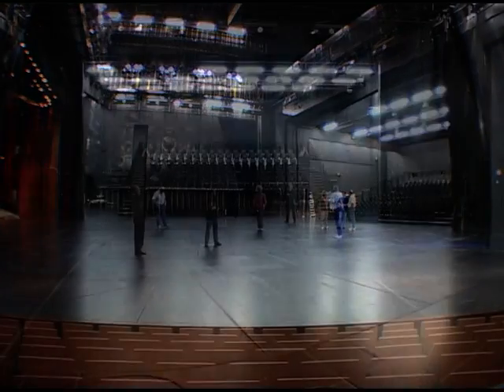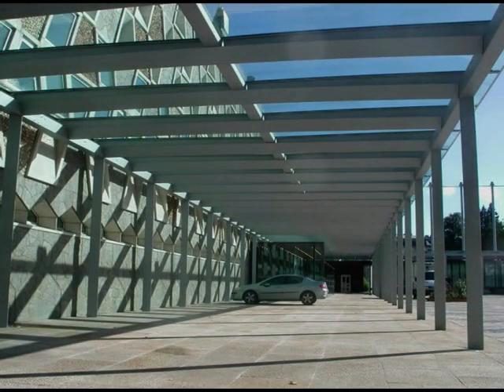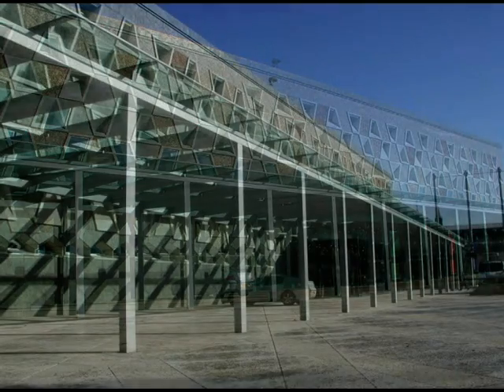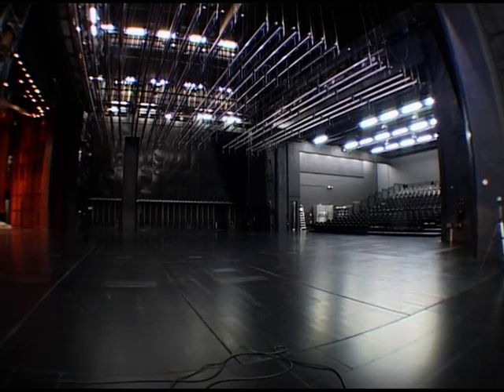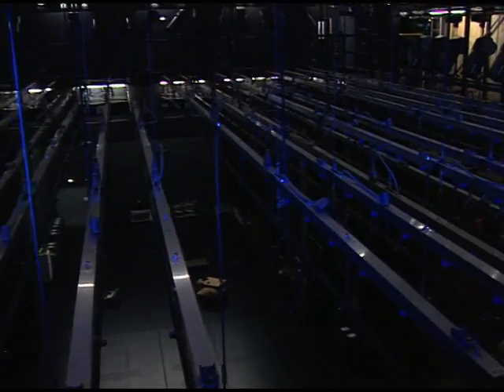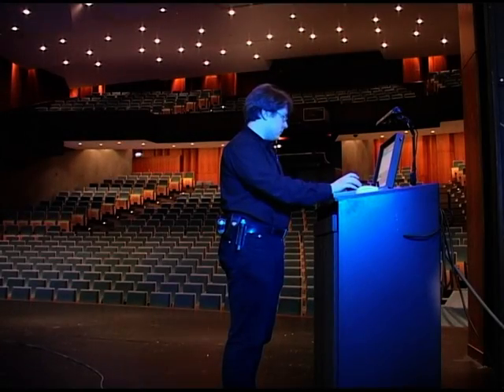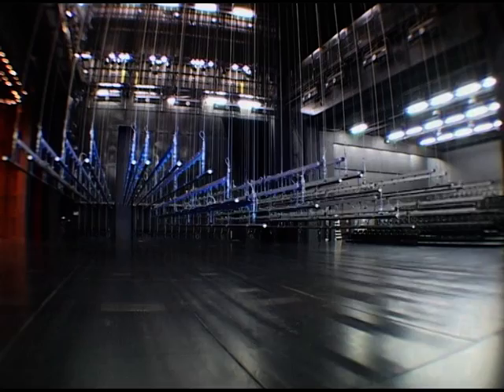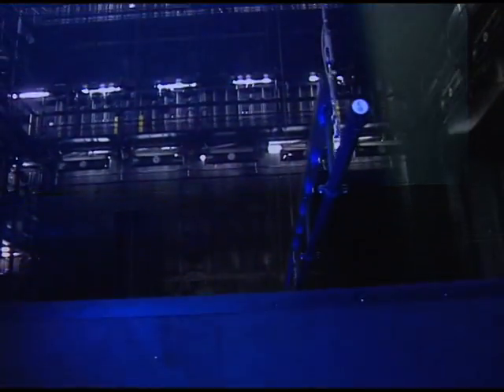Encoders in Theatre Applications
TR Electronic has serviced the Theatre and Entertainment Industry by providing double encoders for safety and redundency.